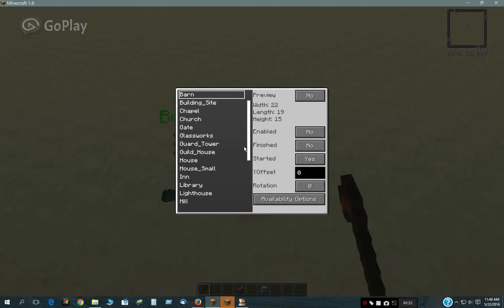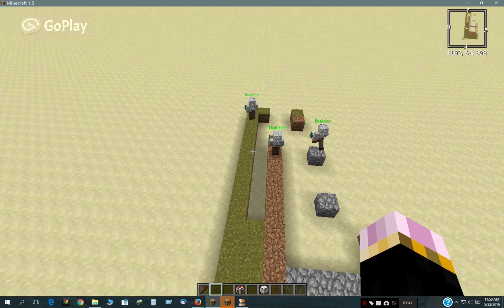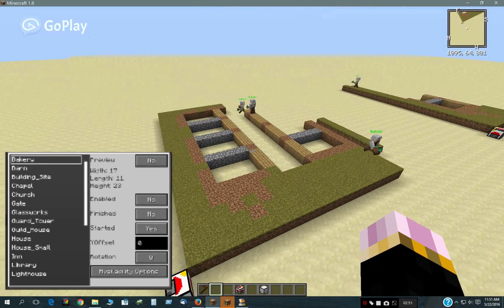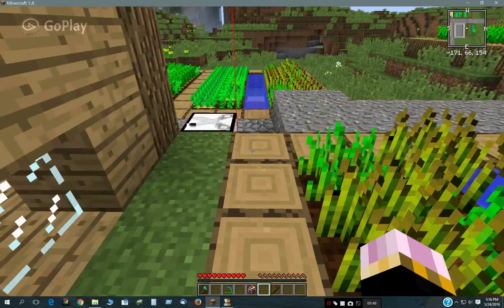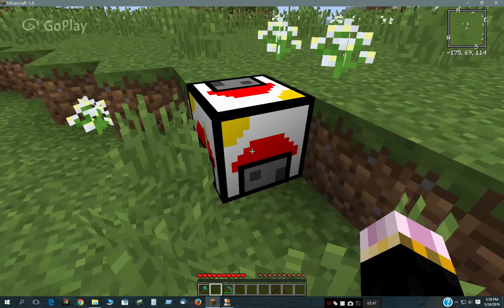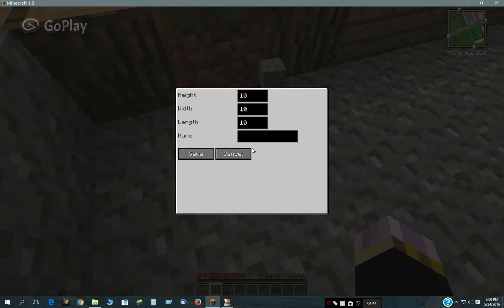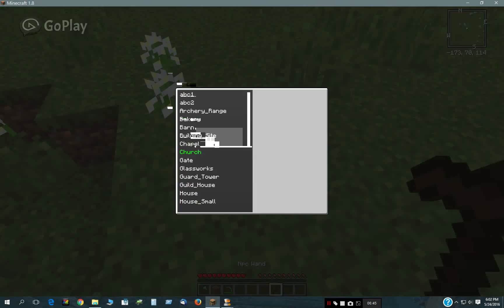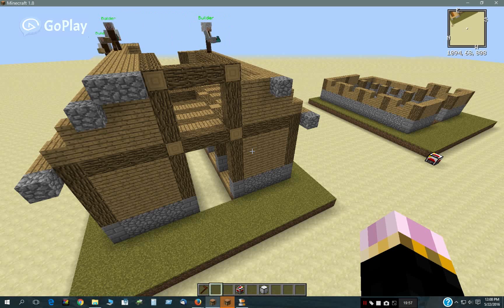Minecraft Custom NPC Builder & Copy block update